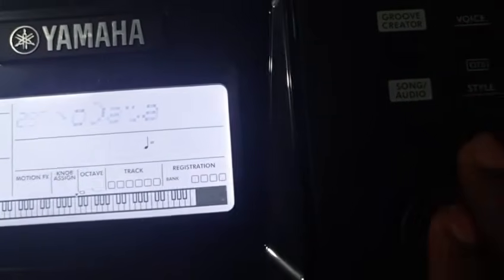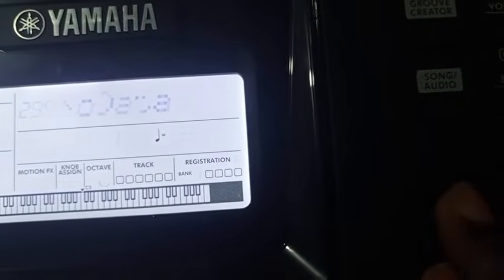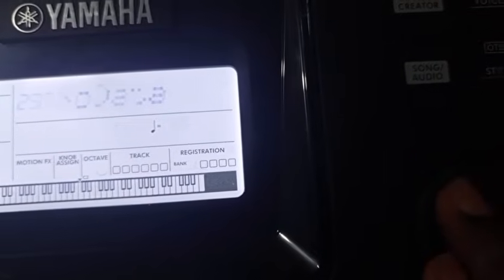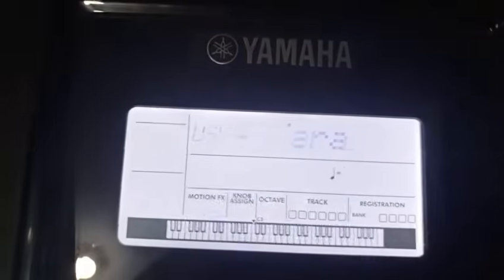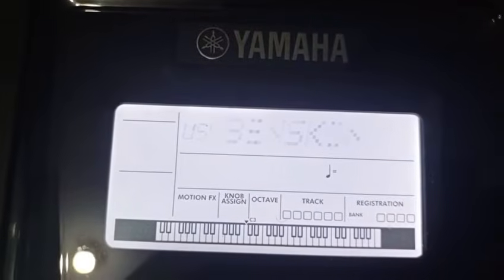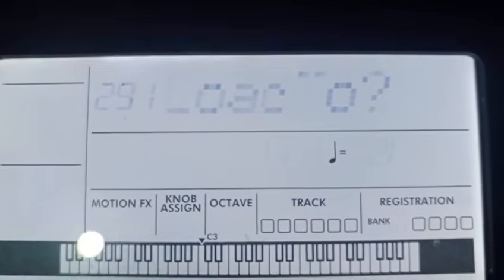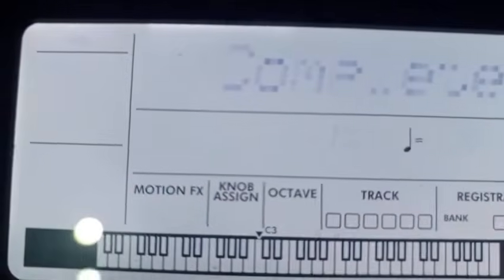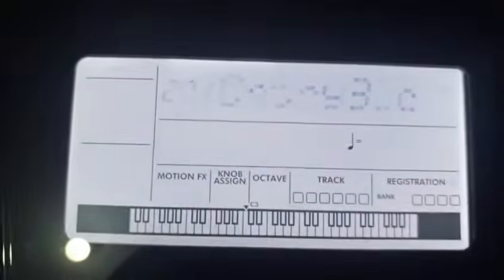How to load beats from a USB key (flash drive) Psr E-473 piano in 6mins. Easy and simplified